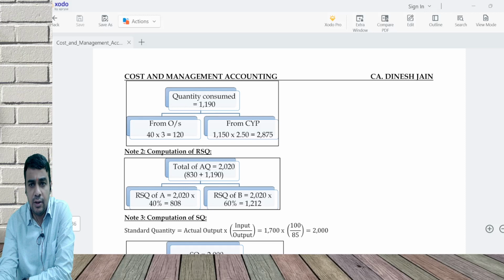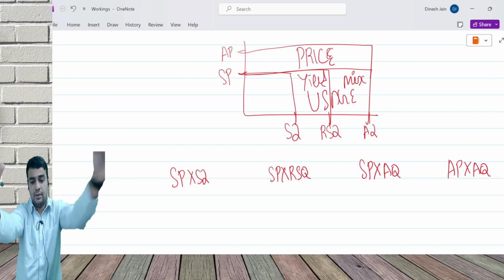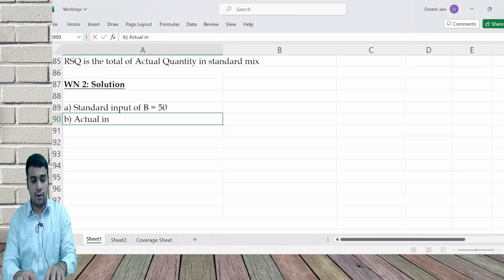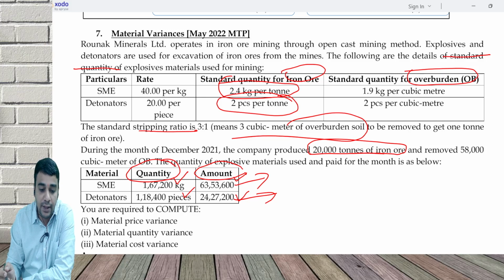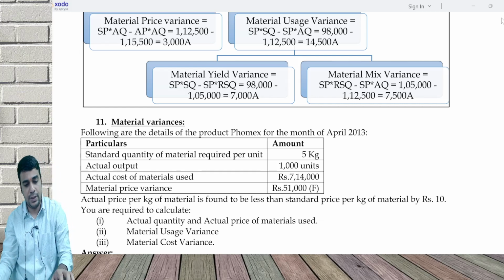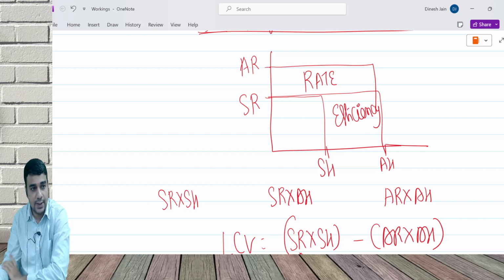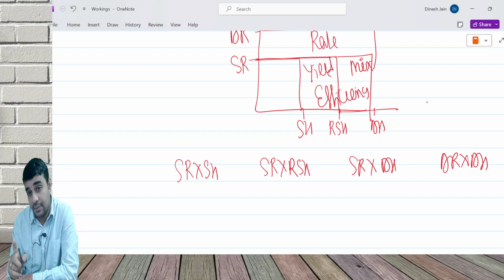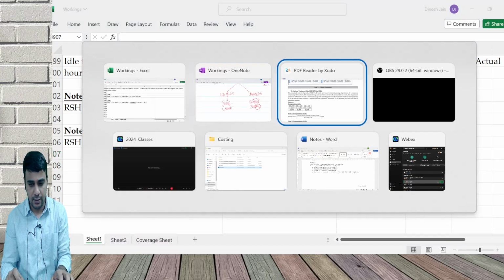Simplifying Standard Costing: A Stress-Free Guide for CA Inter Students - Part Two